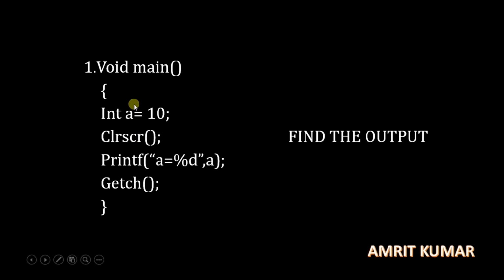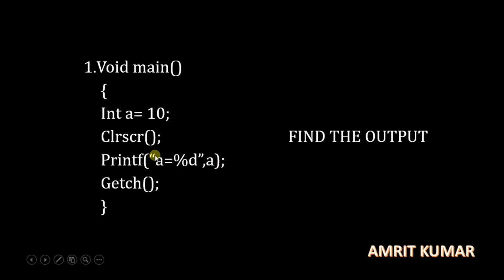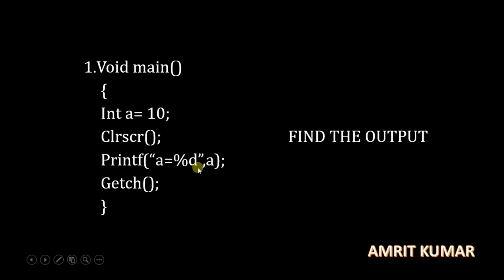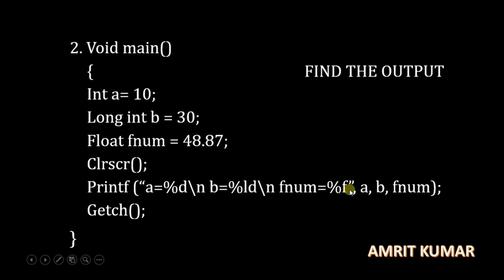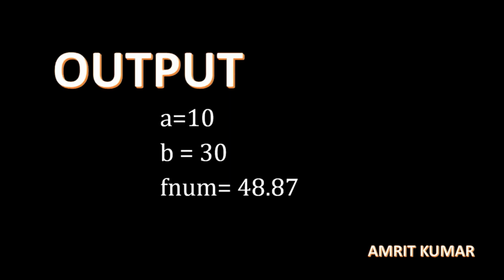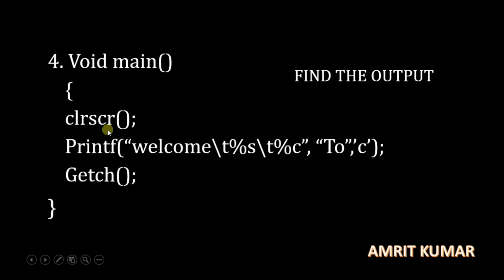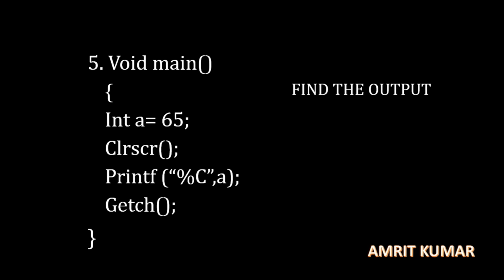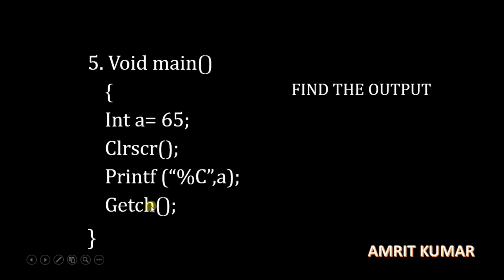#12 SOME BASICS QUESTIONS USED IN C LANGUAGE BY MR AMRIT KUMAR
IN THIS LECTURE WE WILL DEAL WITH SOME OF BASIC QUESTIONS USED IN C LANGUAGE WITH EXPLANATION OF EACH AND EVERY QUESTION.
LEARN C LANGUAGE WITH GRAPHICS IN C BY MR. AMRIT KUMAR
LEARN TO CODE BY MR. AMRIT KUMAR